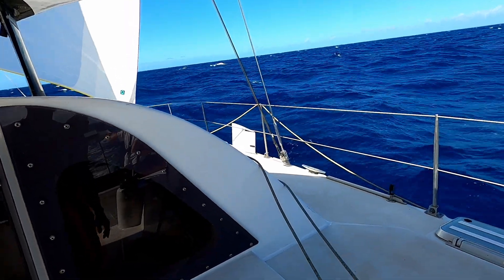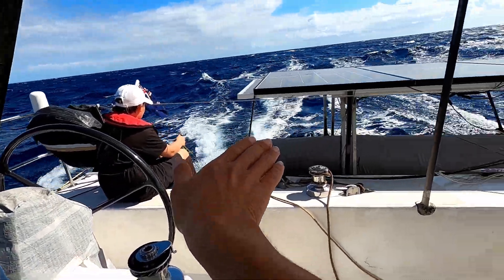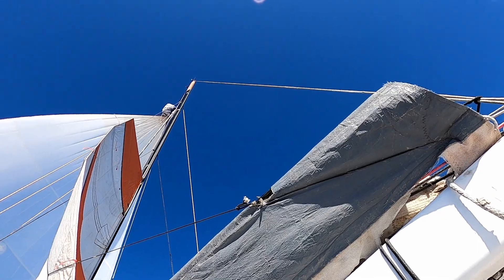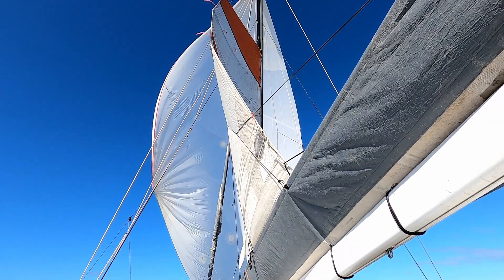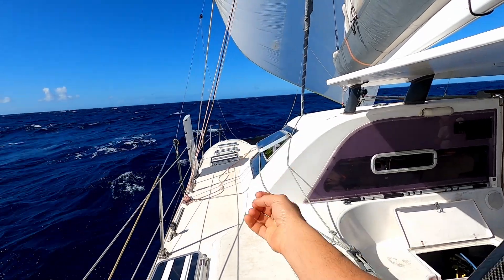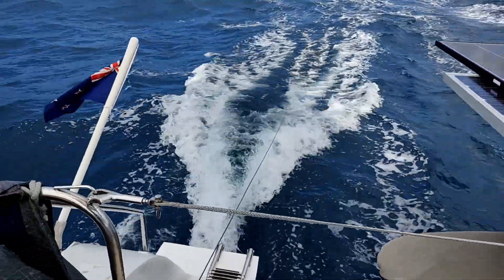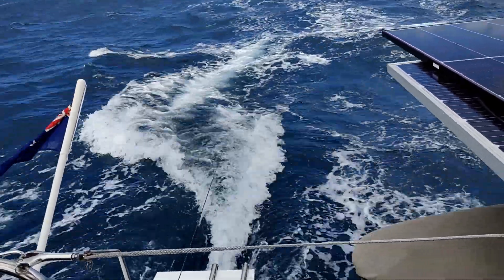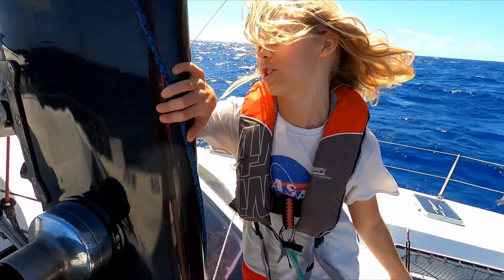SAILING TUTORIAL Using daggerboards and reefing setup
What does "champagne sailing" really look like? Our idea is probably a bit different to what you had in mind. In this Atlantic crossing update, we break down our downwind setup in 20+ knots of breeze, showing how small adjustments make big differences. From using a daggerboard for steering control to running a watermaker filter cleaning line at 9 knots, this is the reality of keeping a performance catamaran moving efficiently offshore.

In this episode:
Downwind sail configuration with fractional spinnaker
Why we deploy a windward daggerboard for steering control
Using a reef line as a mainsheet for better rig support
Cleaning watermaker filters while sailing at 9 knots
How a tiny 16-foot boat sail gives us an extra knot of speed
The real meaning of "champagne sailing"

CHAPTERS:
00:00 - Downwind Setup & Daggerboard Strategy
02:30 - Fourth Reef Mainsheet Technique
04:45 - Watermaker Filter Cleaning at Sea
06:20 - Ghost Sail Speed Boost
08:15 - Champagne Sailing Explained